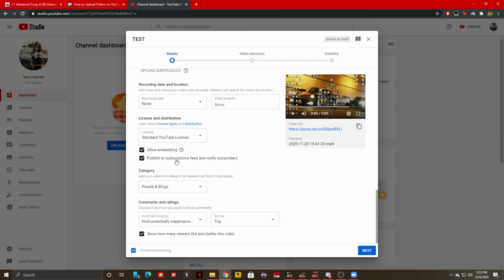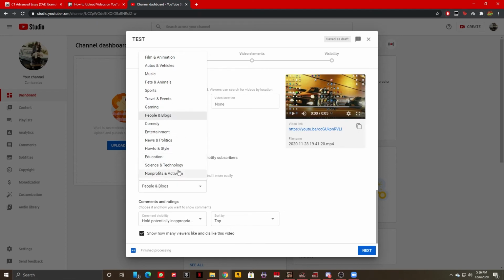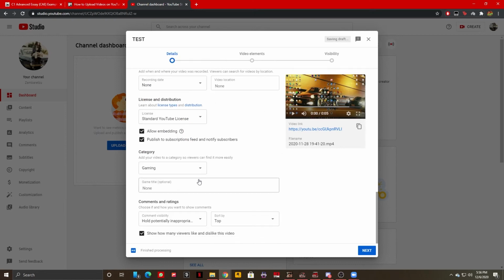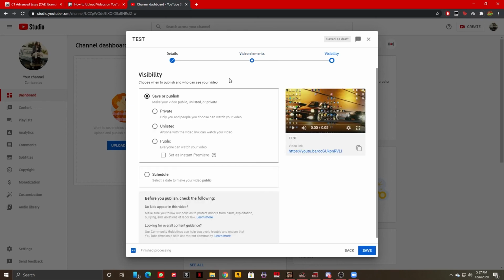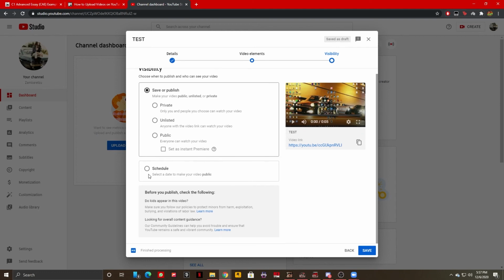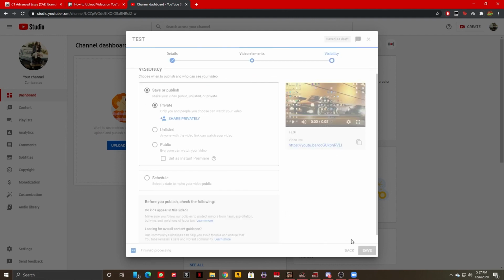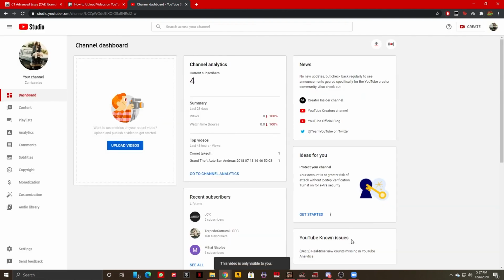How to Upload Videos on YouTube EASY Instructions, Guide, Tutorial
In this video I show you how to Youtube video upload easy instructions, guide, tutorial